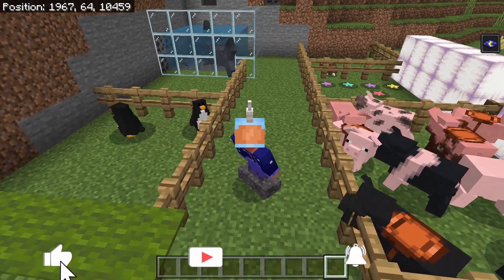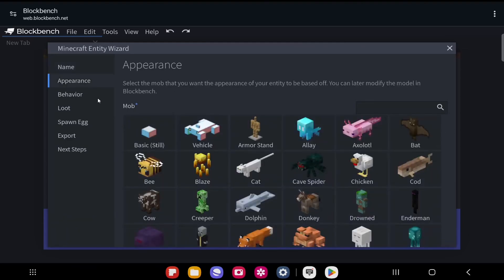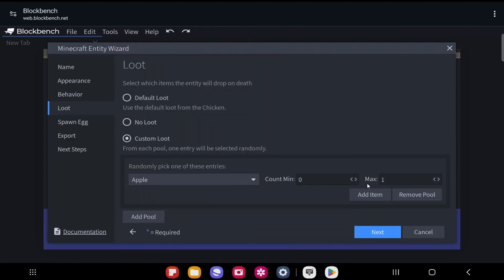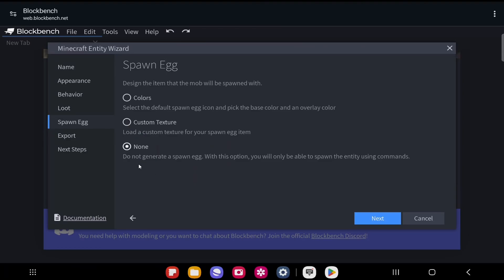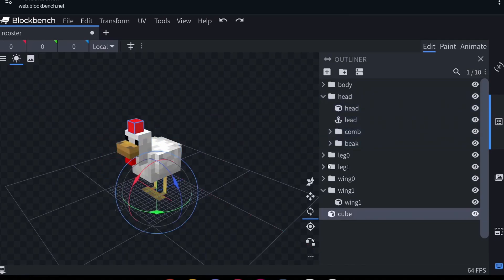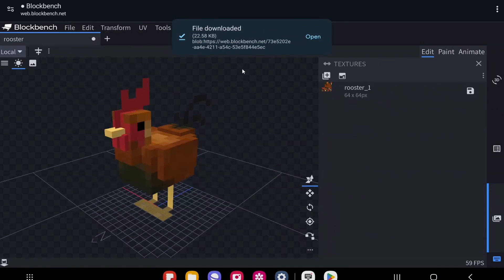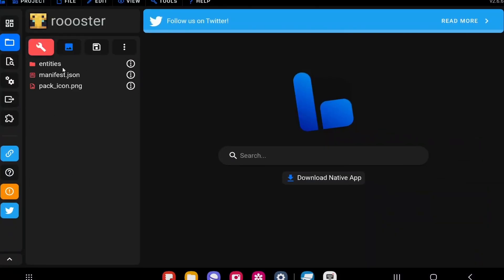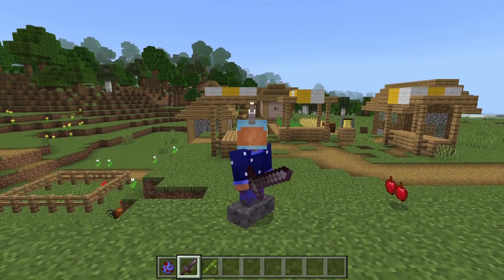How To Create Custom Entities for Minecraft Bedrock | Blockbench Entity Wizard Tutorial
In this video i will show how to create custom mobs for minecraft bedrock edition using blockbench entity wizard

PROGRAMS USED:

BlockBench:
Creator: JannisX11